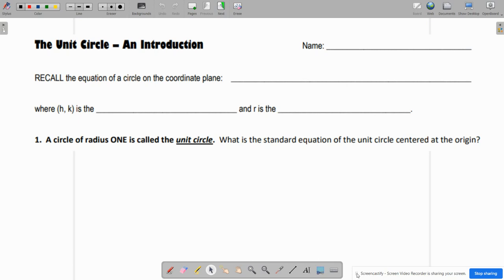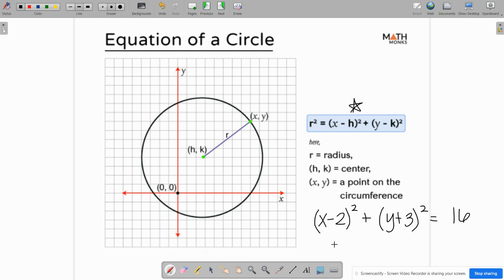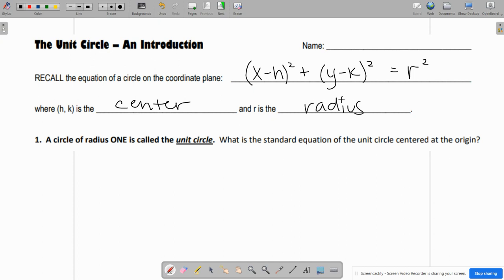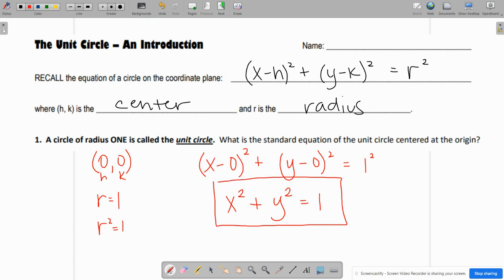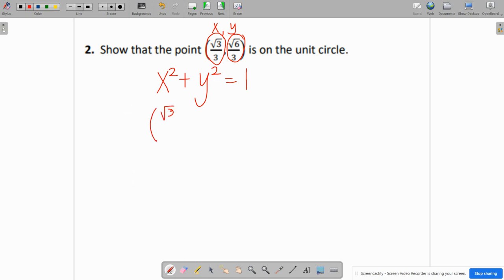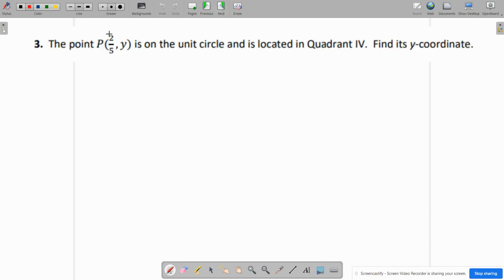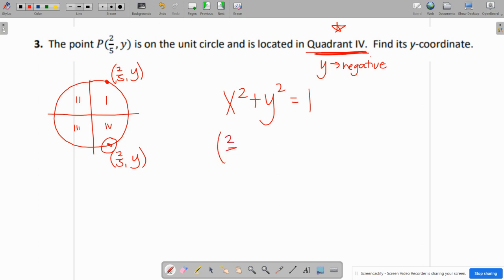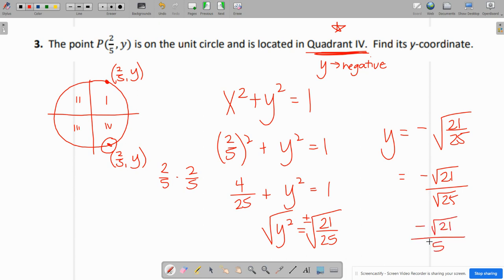In Introduction to the Unit Circle